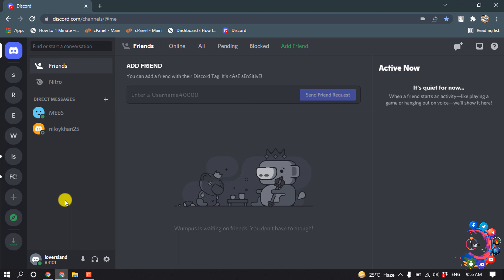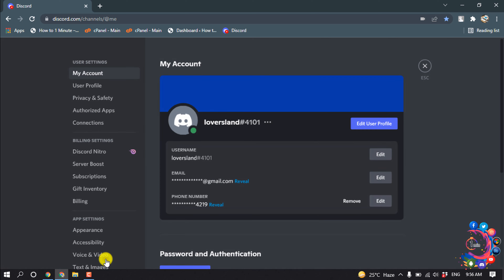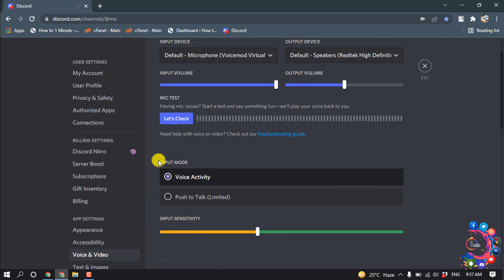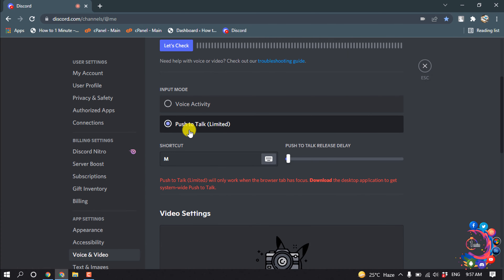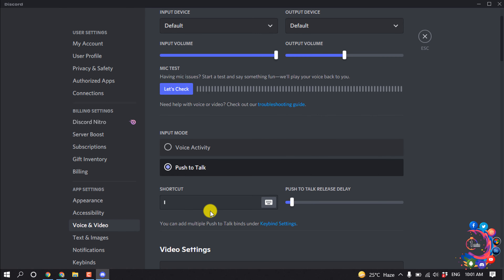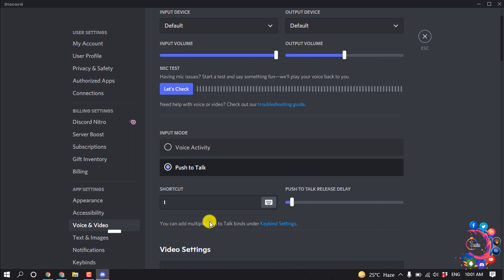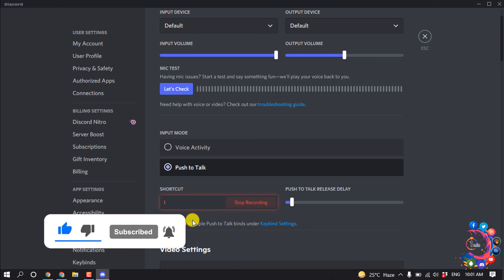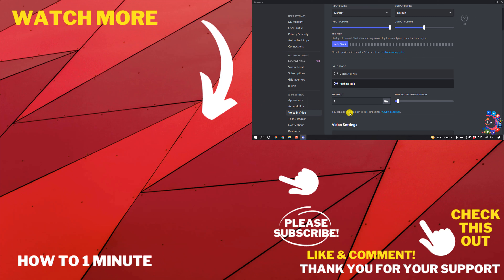How to use push to talk on discord 2024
How to Enable Push to Talk in Discord
Look for your username in the bottom left corner of the screen. Tap on the settings icon next to it.
Once you're into Discord's settings, scroll down and tap on Voice & Video (Voice).
Now click tick the box next to Push to Talk to enable this feature.

"how to use push to talk on discord mobile while playing games"
"how to use push to talk on discord pc"
"how does push to talk work on discord"
"how to use push to talk on discord mobile"
"how to use push to talk on discord while gaming"
"how to use push to talk on discord mac"
"how to use push to talk on discord browser"
"what is the default push to talk button in discord"